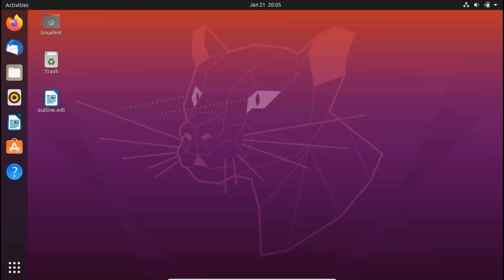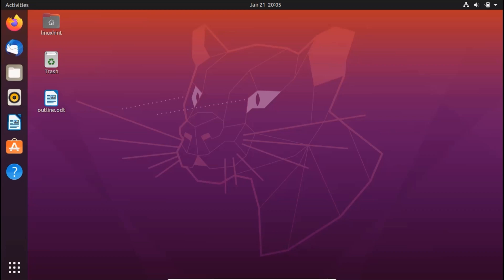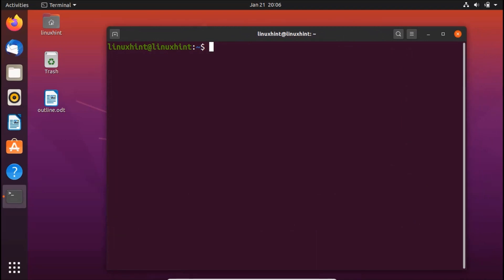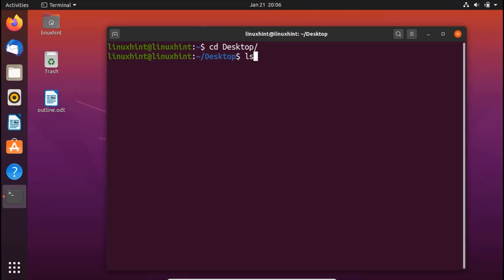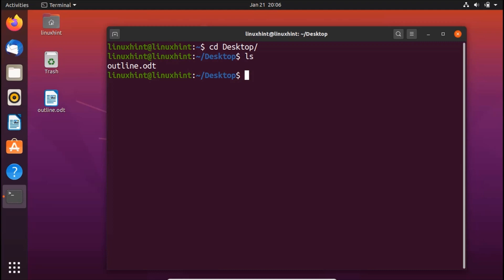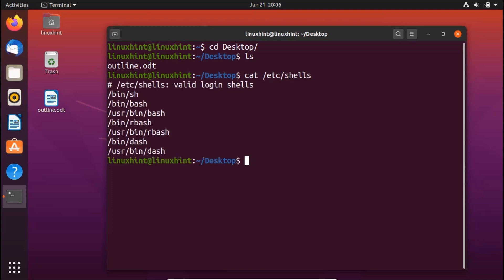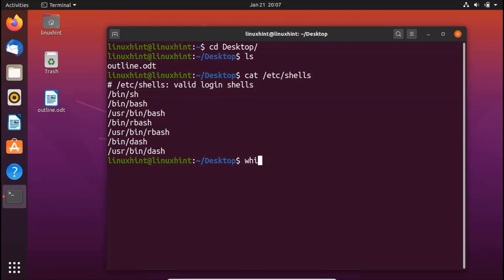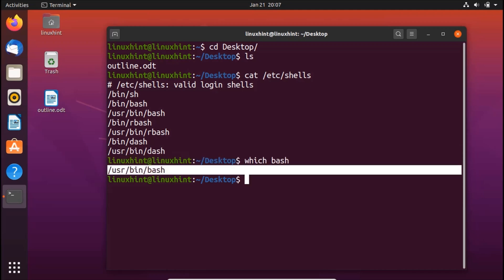Bash S01 E01 | What is Bash? How to Run Your First Bash Script ?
In this video, we have broken a news about our future plans and have thanked our loyal audience. We discussed bash, we have shown you how to change permissions to make the bash scripting file executable and then we have done a simple bash script.